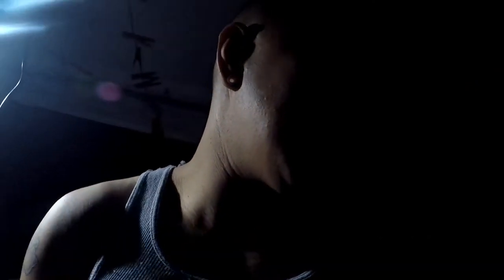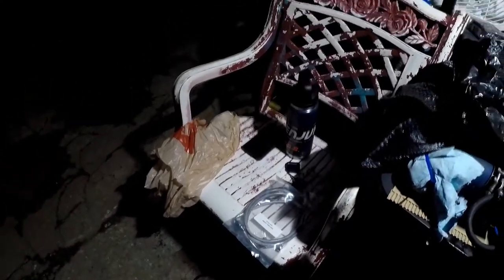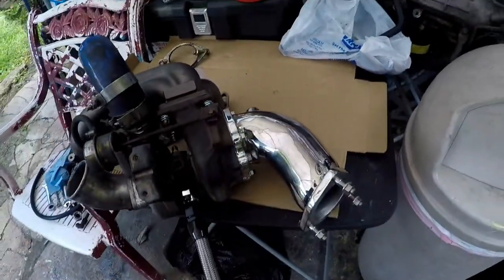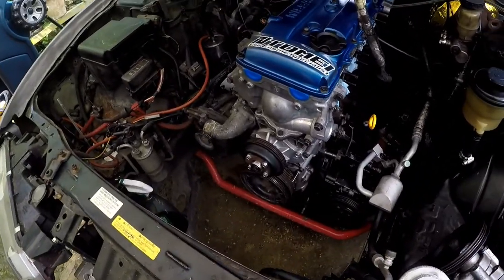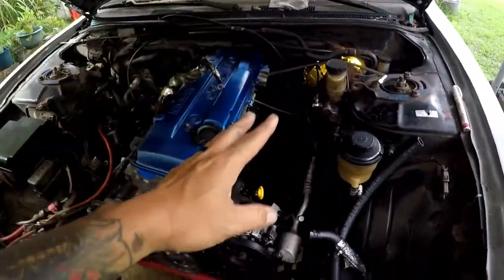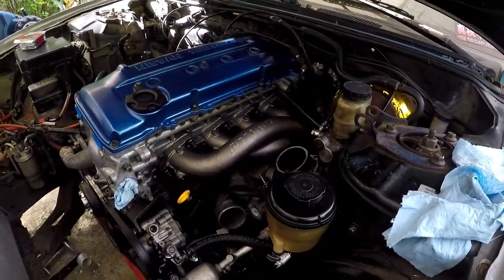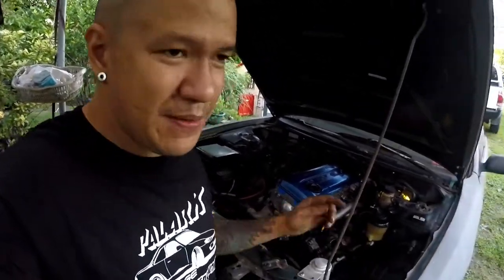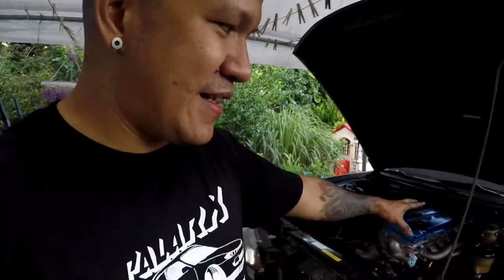One Side of the Engine is Almost Done | S14 Ep 14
Exhaust Side of the Engine is basically done. New clutch line is installed. I also mention the giveaway in this video if you watch far enough.